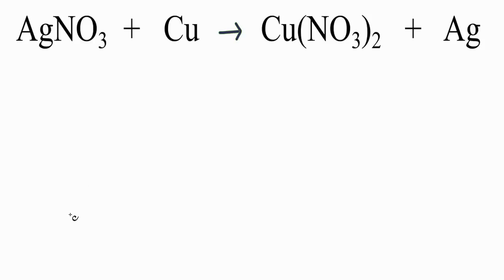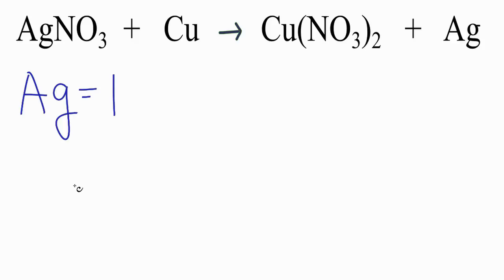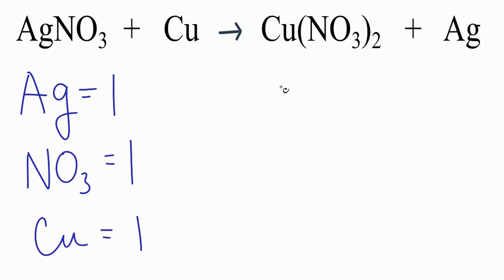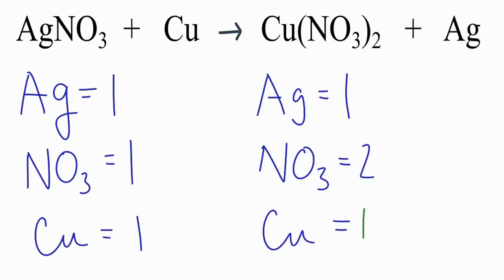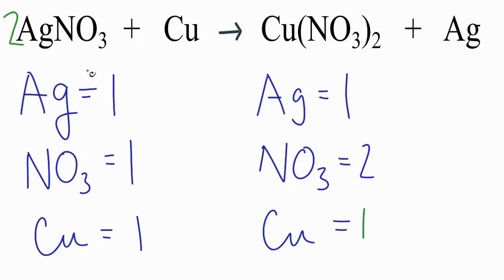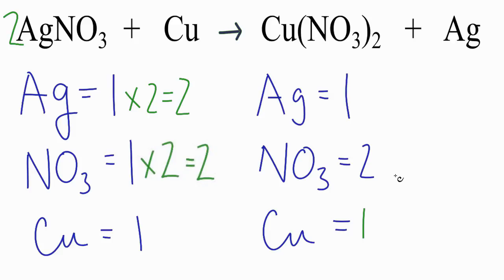Balance AgNO3 + Cu = Cu(NO3)2 + Ag (Silver Nitrate and Copper)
To balance AgNO3 + Cu → Cu(NO3)2 + Ag you'll need to be sure to count all of Ag, N, O, and Cu Cl atoms on each side of the chemical equation.  for video guides on balancing equations and more!

Once you know how many of each type of atom you have you can only change the coefficients (the numbers in front of atoms or compounds) in order to balance the equation.

The trick to balancing equations with polyatomic ions is to treat the ion as one item. For example, I have one NO3 on the reactants (left) side of the equation and two NO3's on the products (right) side. This makes the balancing vastly easier.  This technique works for many chemical equations.

Drawing/writing done in InkScape on a Wacom Bamboo table. Screen capture done with Camtasia Studio 4.0.  Done on a Microsoft Dell Dimension computer.